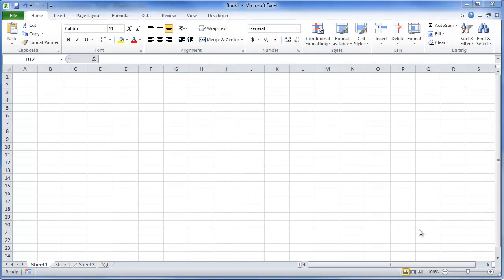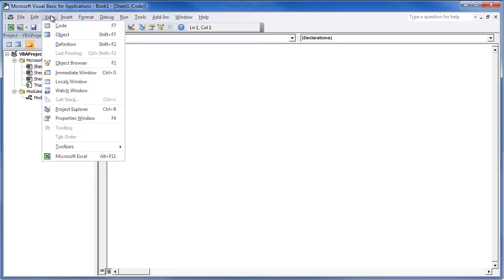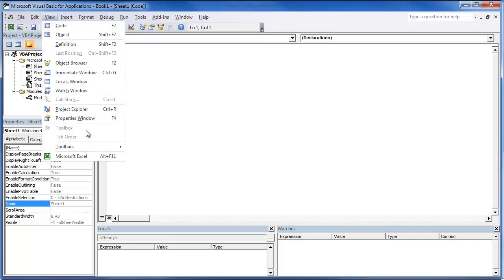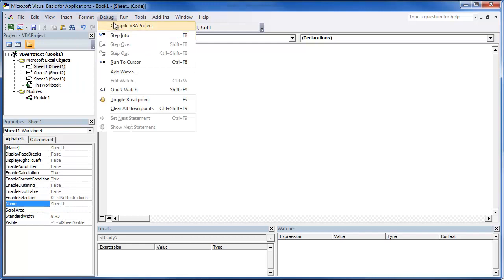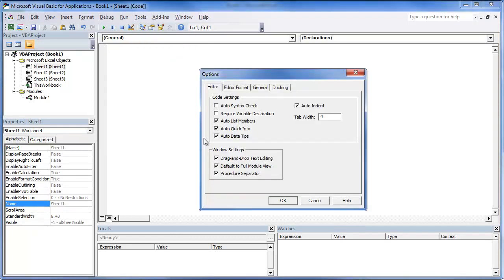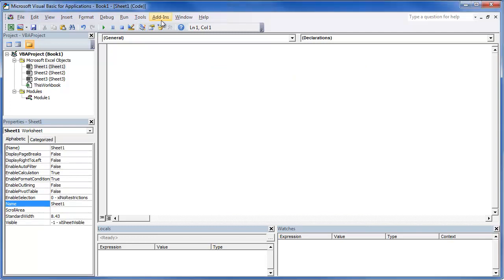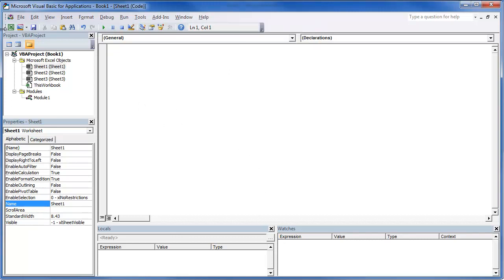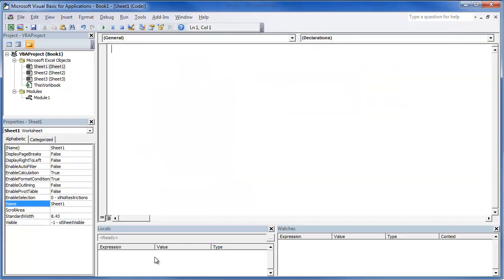Excel VBA Visual Basic Editor (VBE)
In this VBA Tutorial we Overview of the Visual Basic Editor or VBE

In VBA you write you code or Macros in the Visual Basic Editor (VBE) to automate tasks in Excel.

You can get to the VBE by clicking ALT + F11 or from the Developer Tab